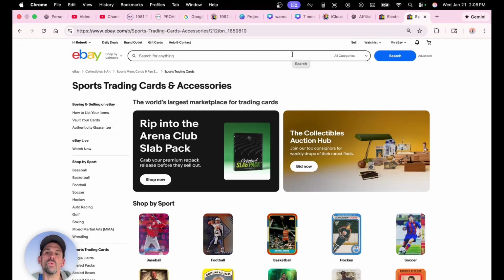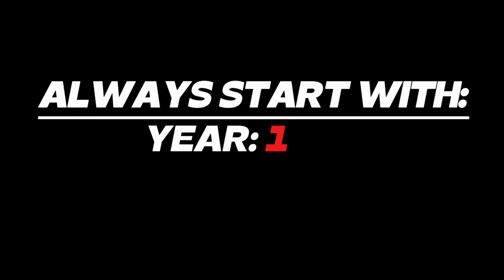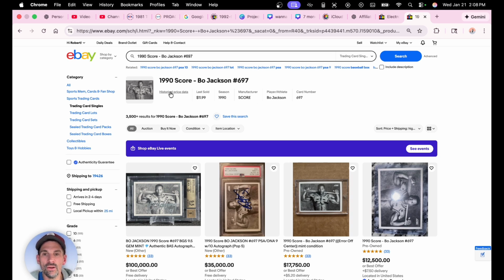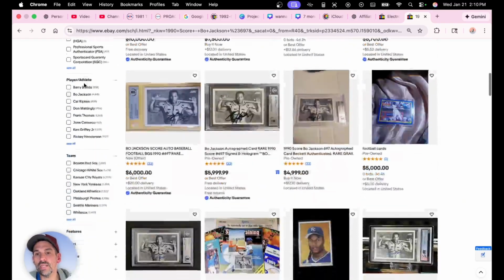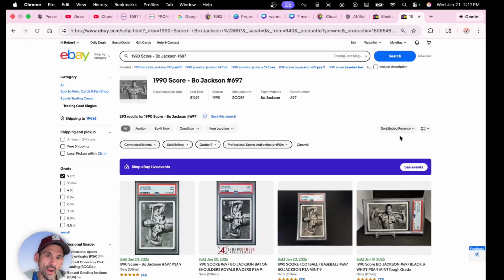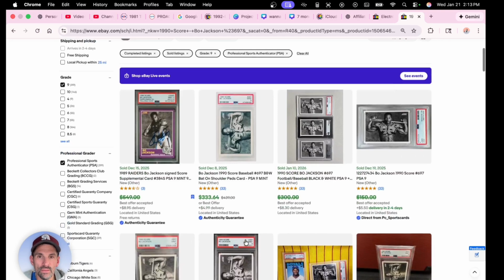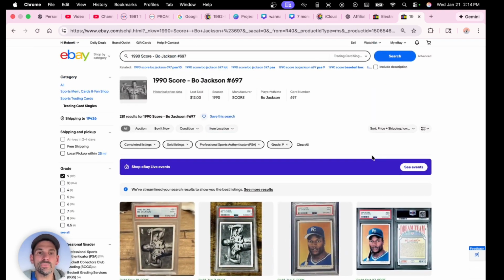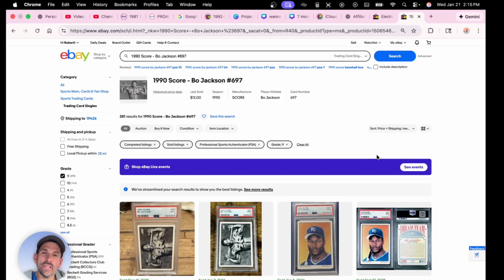How to Comp Your Card-(without all the Facebook comments)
New to sports cards? Want to know what your card is actually worth?
Here's my favorite way to get card values(or comps).
No nasty Facebook comments
No hidden costs or fine print
Just quick, reliable and current card valuations for FREE.